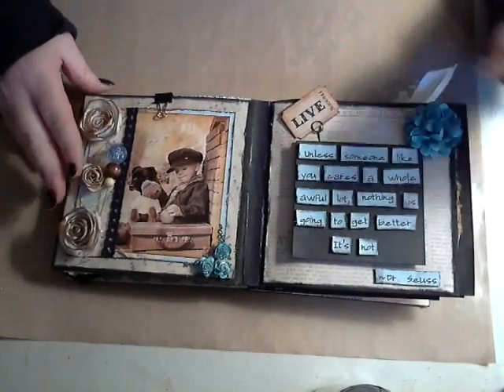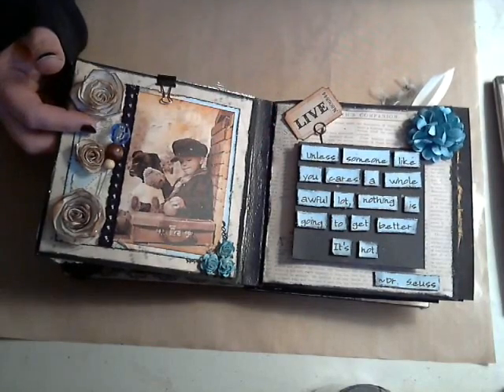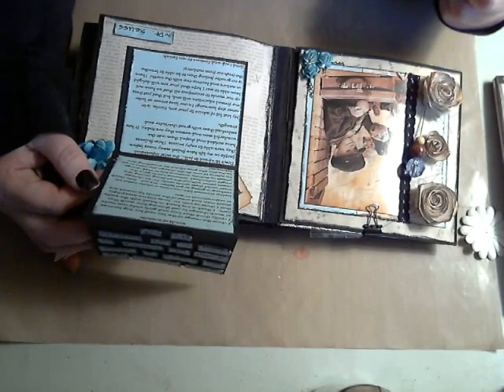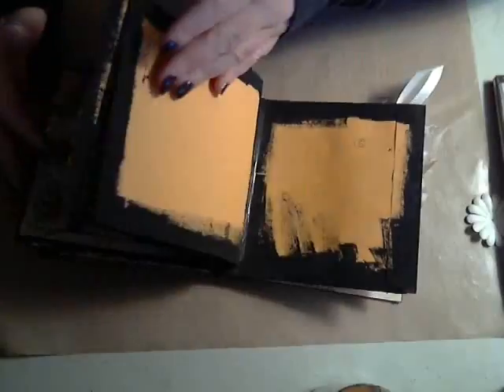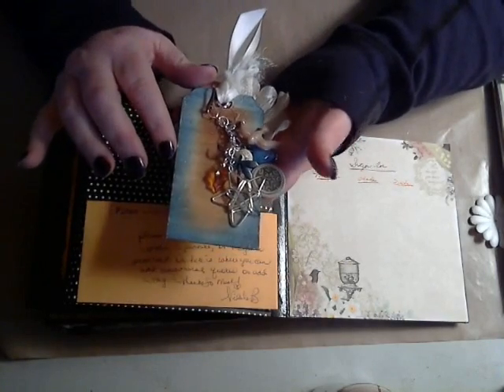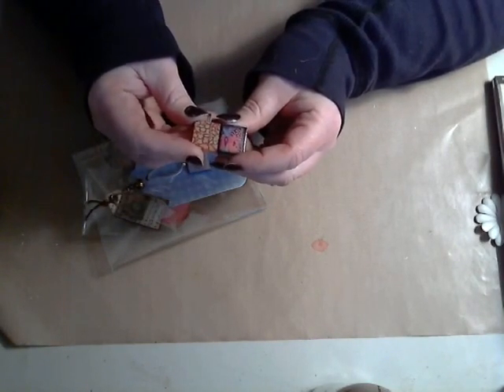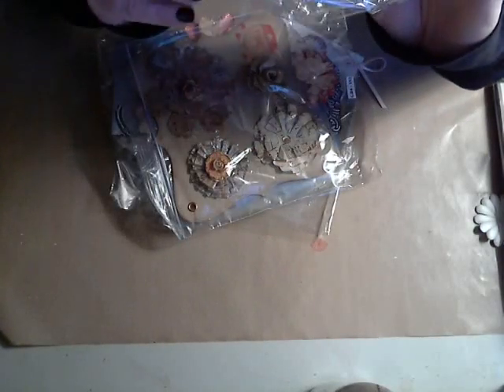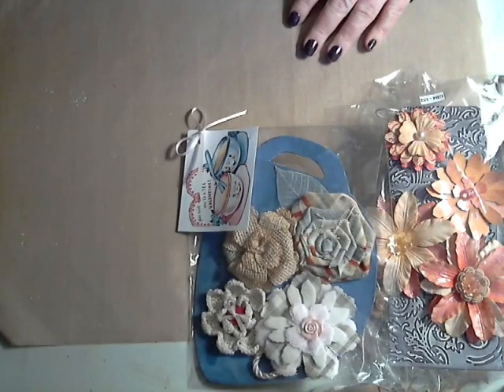Travelogue for YPP (Nichole's)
this is my entry into Nichole's Travelogue! Also, I received two swaps today.. my scrabble tiles from ink it stamp it on YPP and the flower swap!